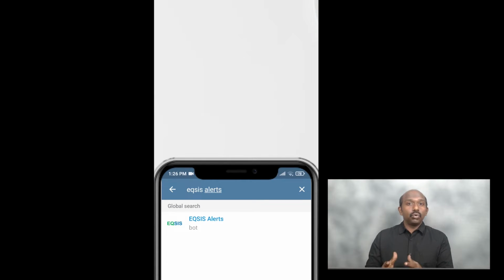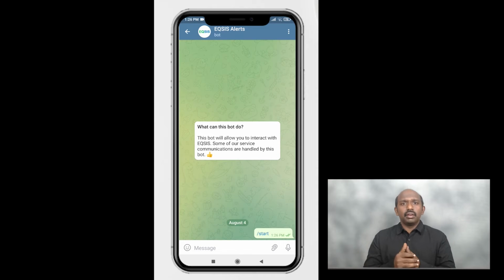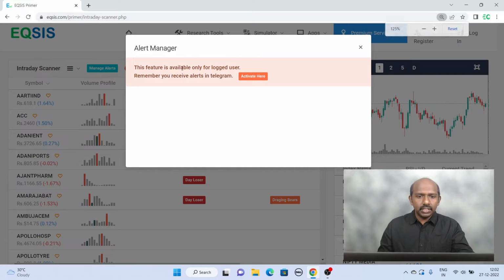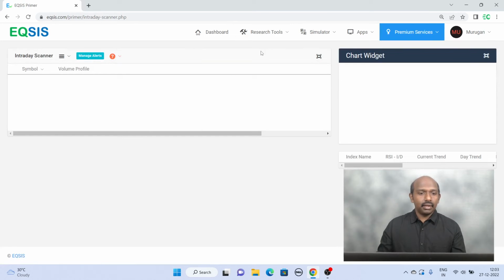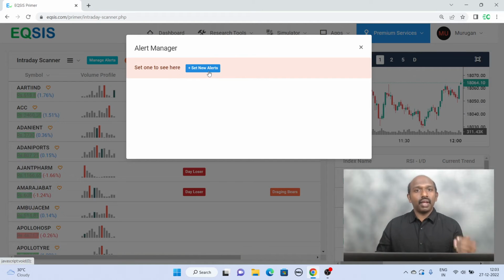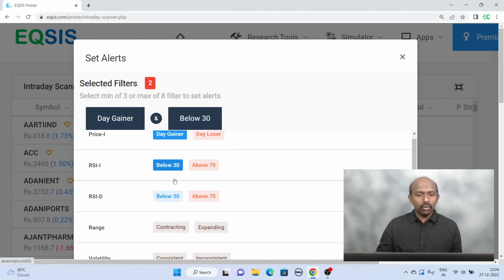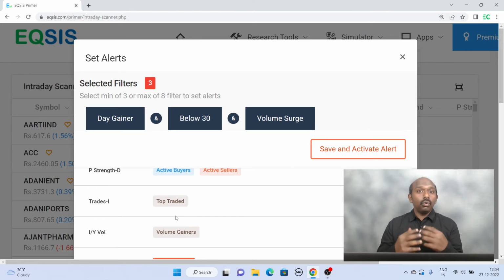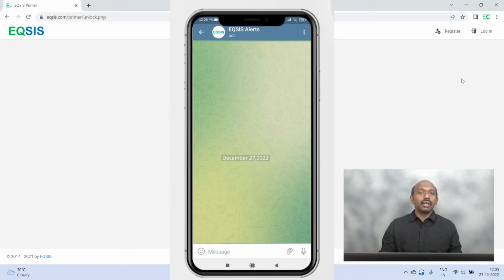Intraday Trading Alerts Using the Best Intraday Stock Screener | EQSIS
In this video, we will demonstrate how to set intraday alerts in the advanced intraday scanner.

EQSIS Primer equips traders with featured tools like FII Open Interest Analysis, Intraday Scanner, Option Strategy Builder, Option Chain Charts, Simulators and much more.

Get a 30% instant discount on EQSIS Primer membership and gain access to all of the tools, features, and benefits that are included with your membership.

Video content
0:00 Introduction
1:17 How to activate an alert bot in Telegram
2:06 How To Set Alerts
3:22 Choosing combinations.
4:38 Receiving alerts in Telegram

EQSIS APPS